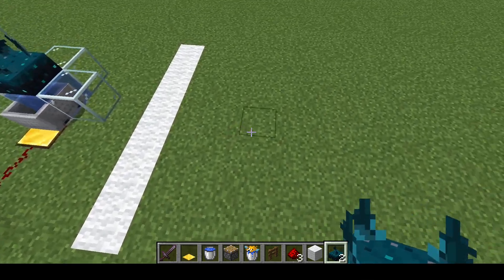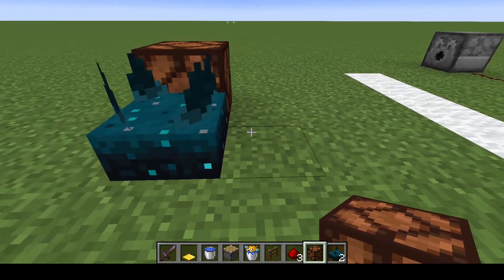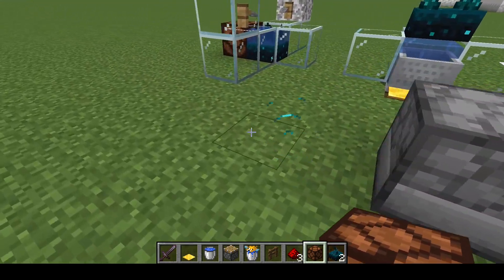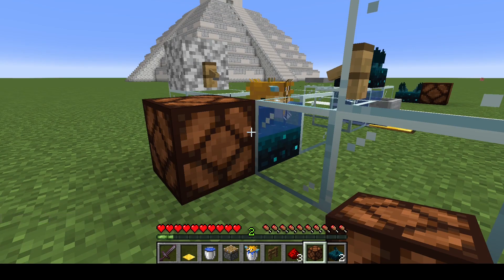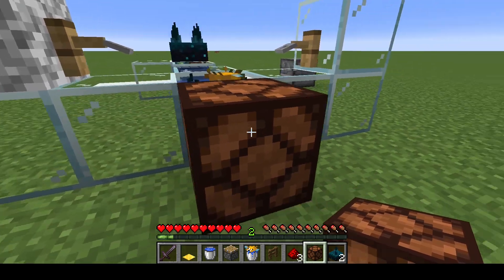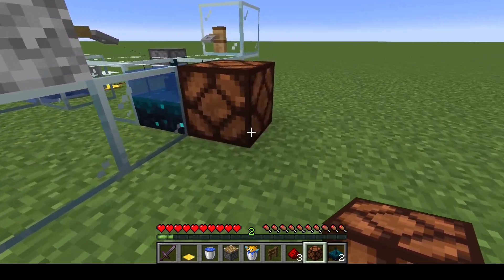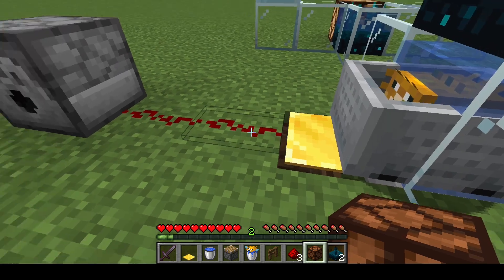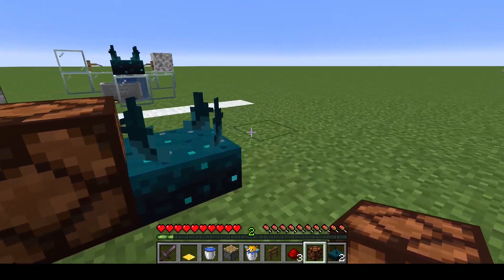Sculk Sensor vs Pufferfish Detector: New Revolution or Overhyped Garbage?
1.19 is here and that means sculk sensors are here. We've been looking forward to them for a long time and they promise to make entity detection easier. But are they as reliable as pufferfish detectors? What are the drawbacks?